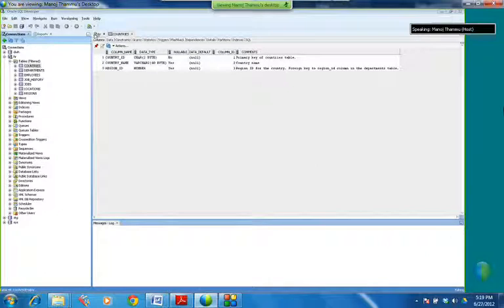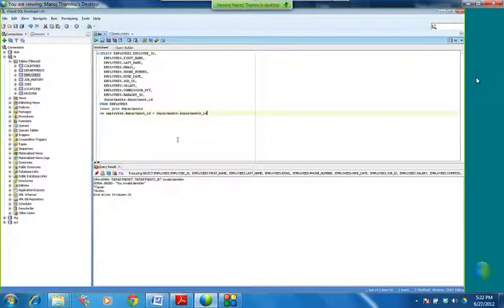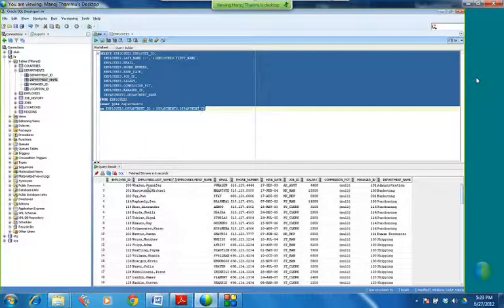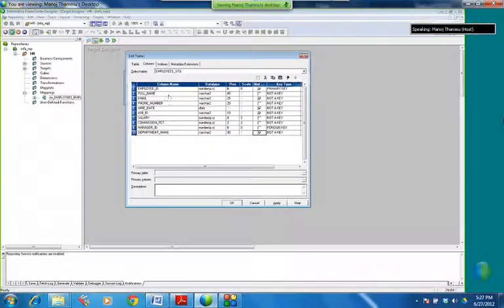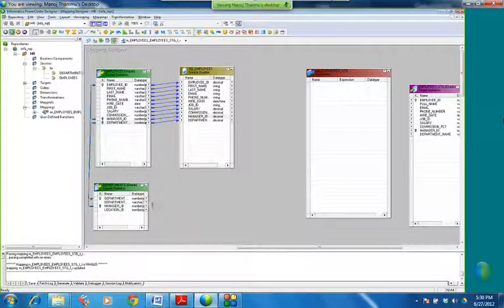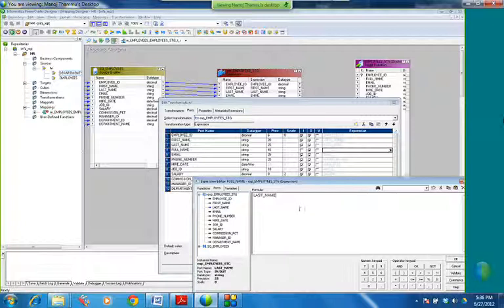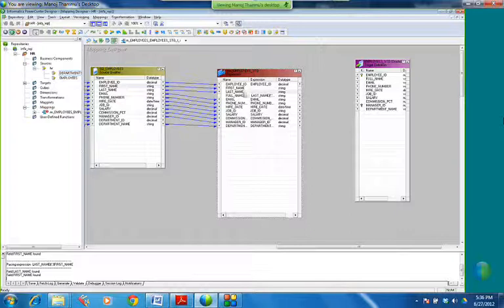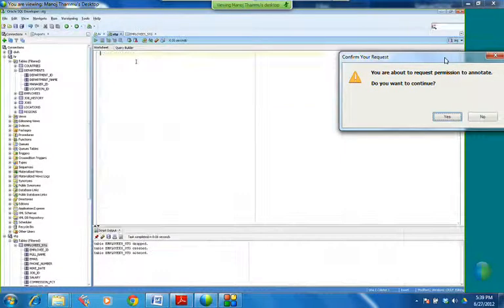datawarehouse 12 Expression Transformations